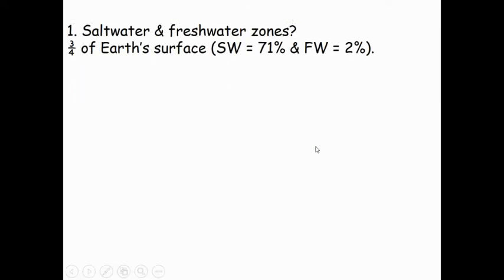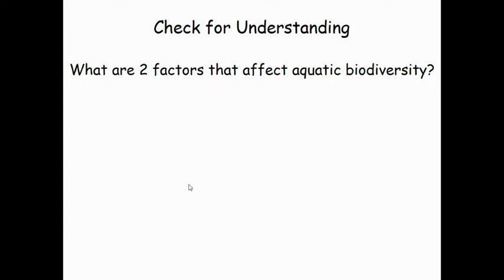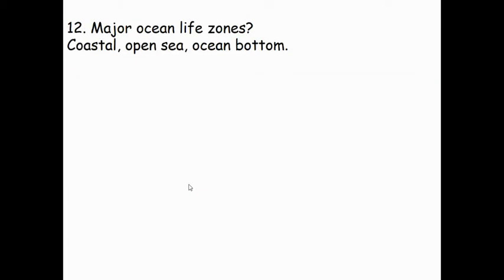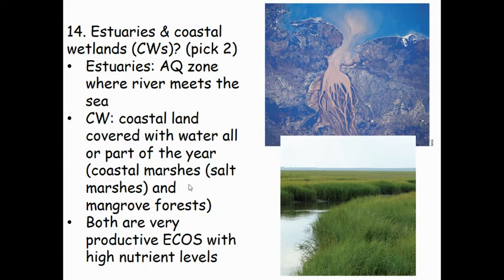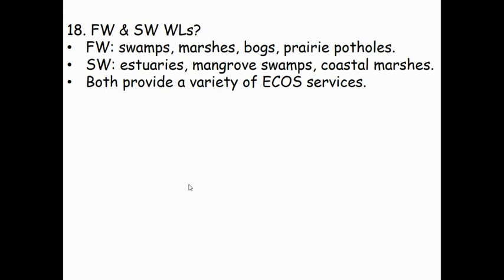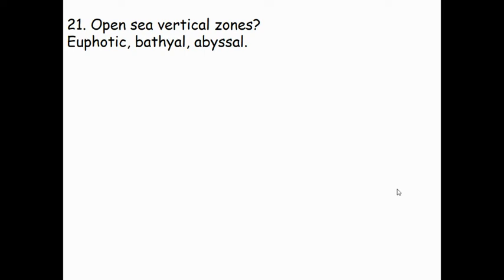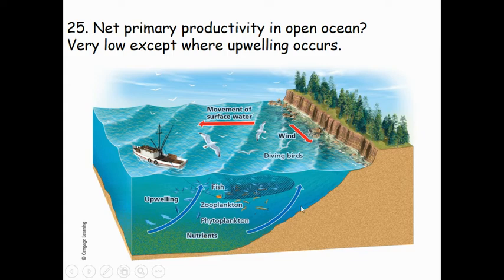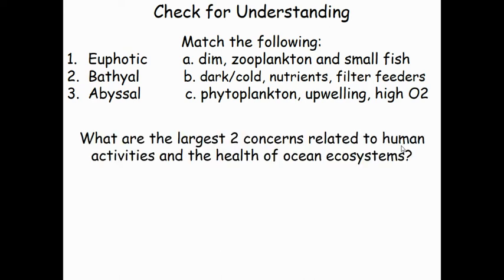'21 APES Ch. 6 Cls Nts